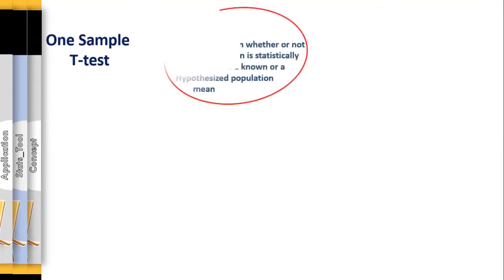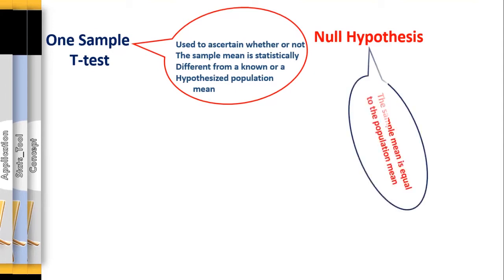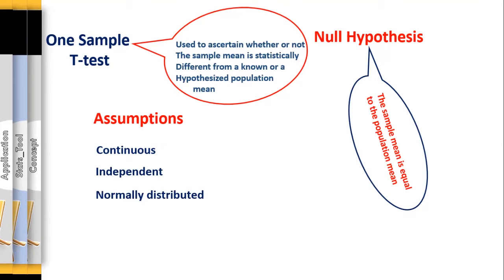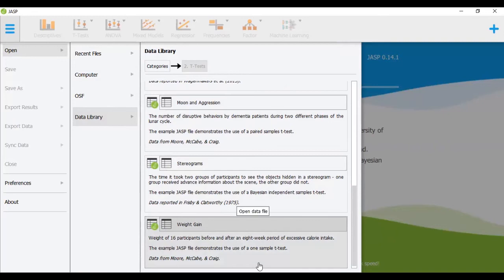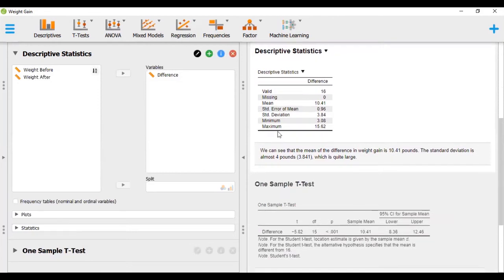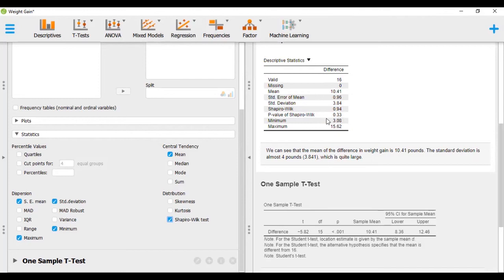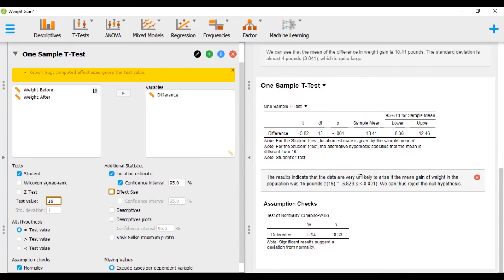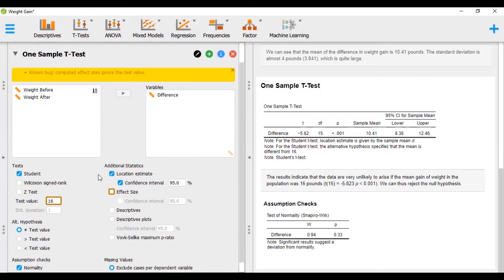Inferential Statistics : One Sample T-test